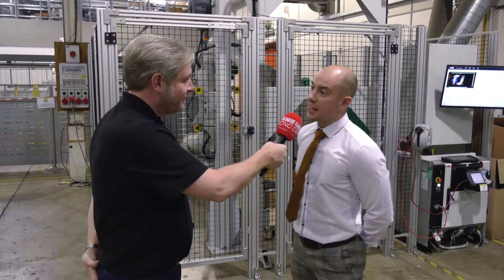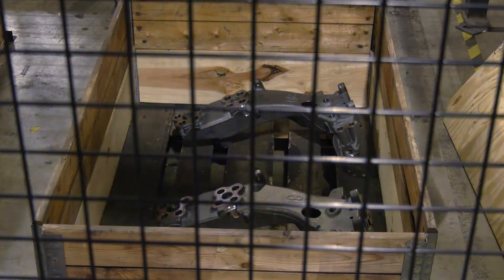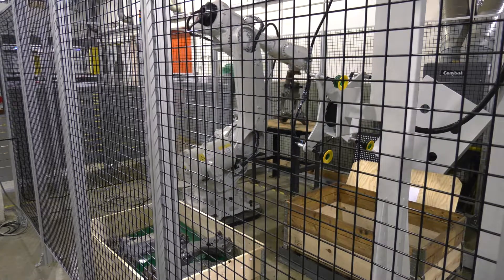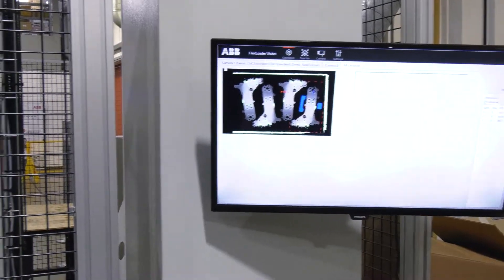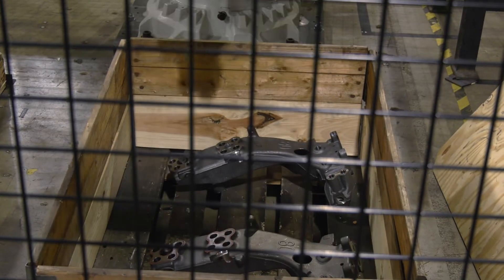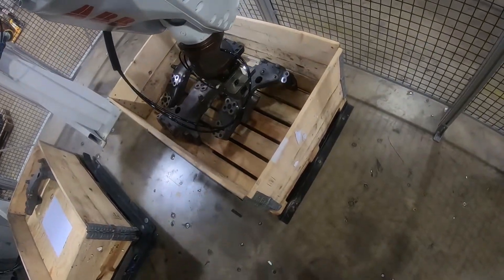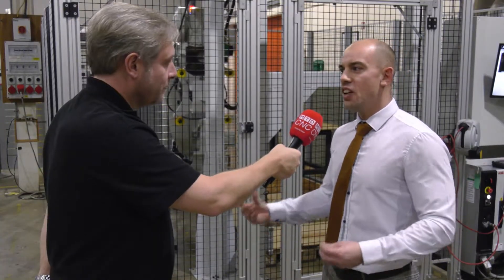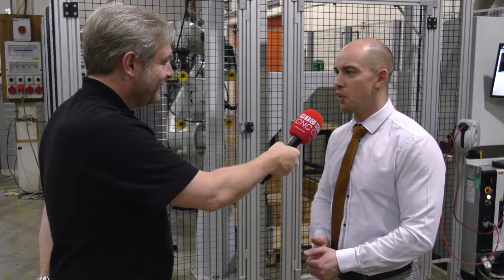Easiest Way To Handle Big Castings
Here we showcase the FP800 loading system from ABB. Not only does it have a robot arm, as you would expect, but it has a scanning system to enable it to unload castings and stack them once machined. Watch here to find out more.